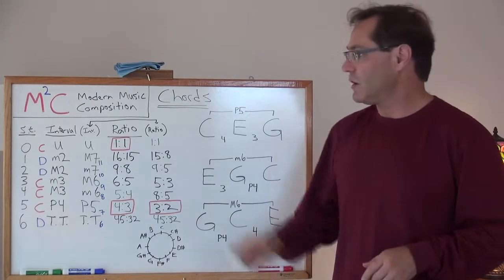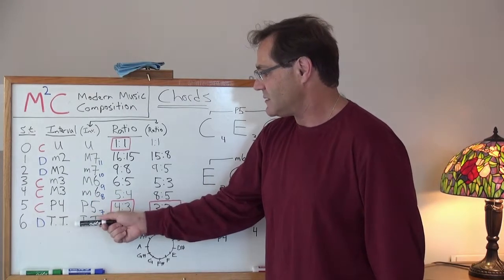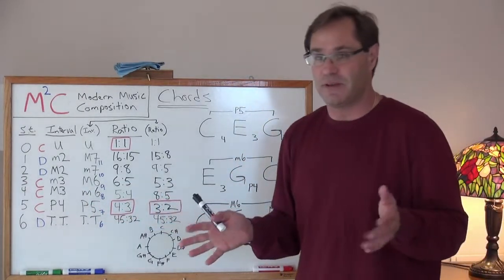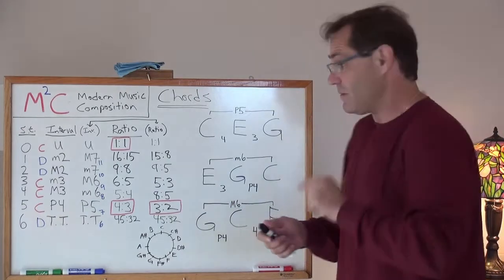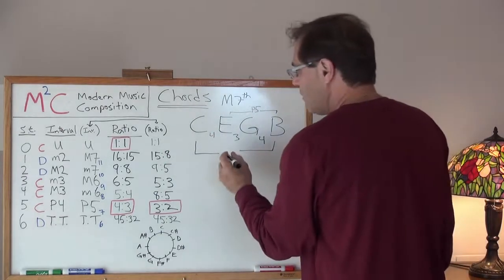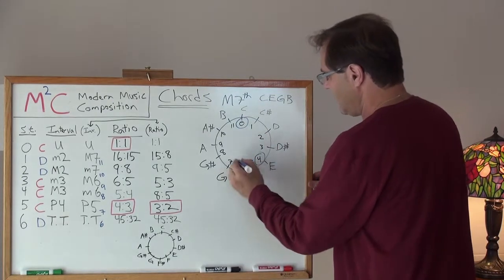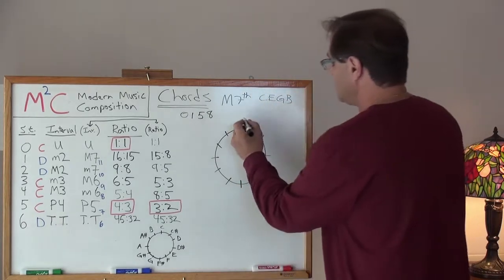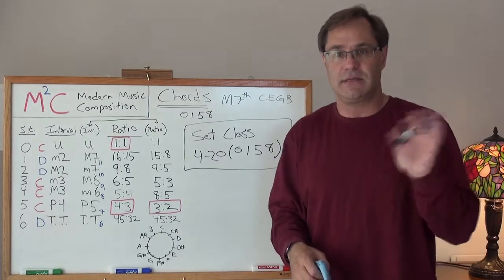M2C Lesson 8: Chords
More description of intervals, chords, and inversions of triads.  Introduces the major 7th chord, and derives the set class for a major 7th chord.